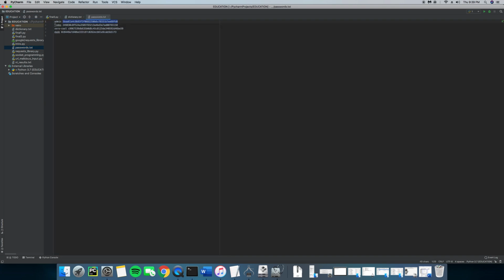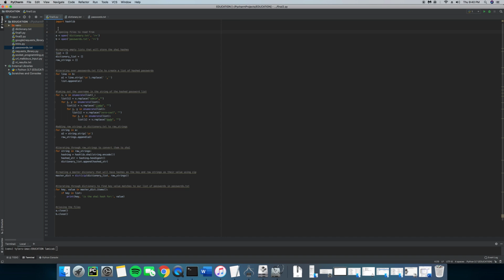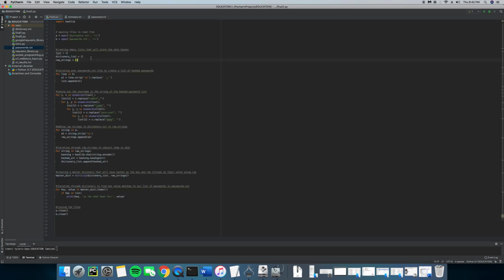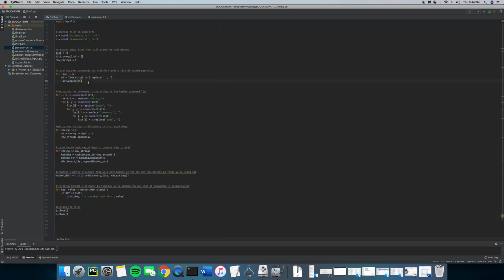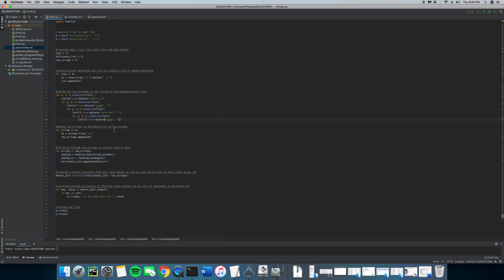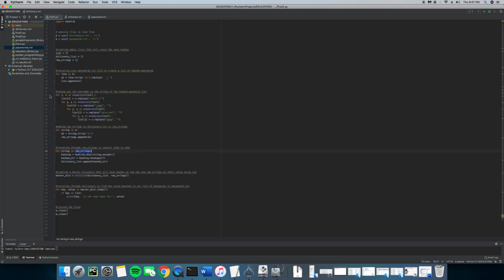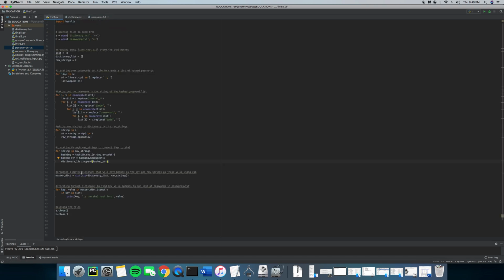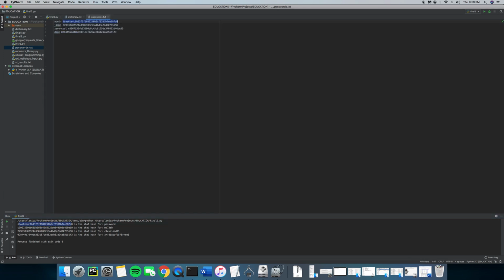Python Reverse SHA-1 Script